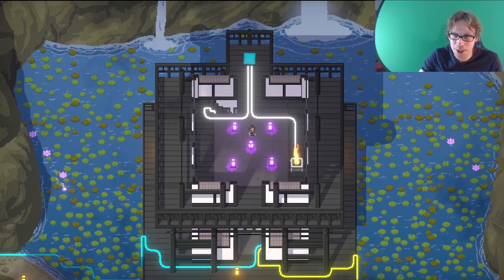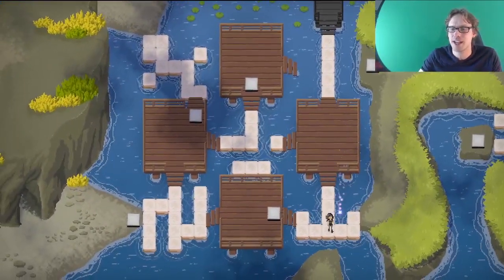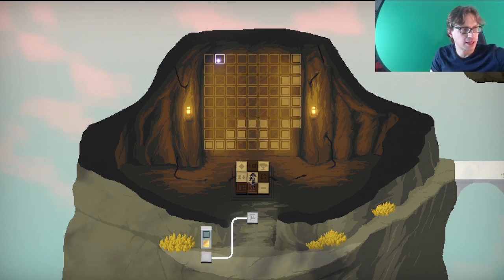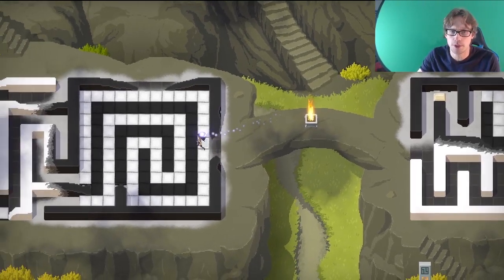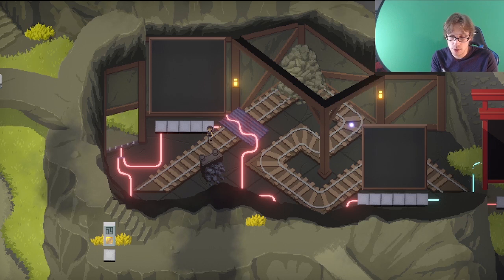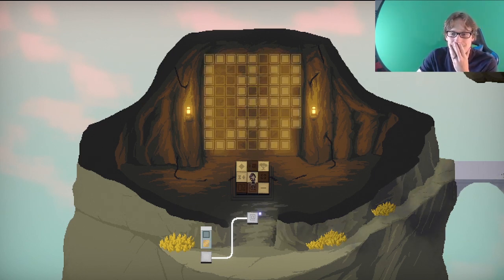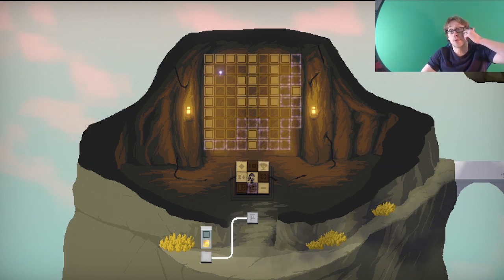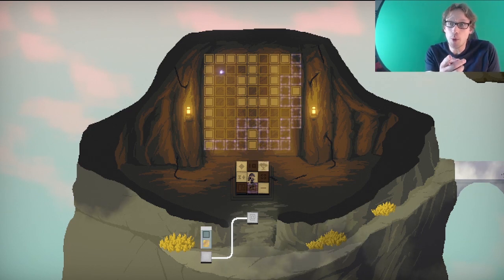Super Sized Struggle - TAIJI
Taiji is a new puzzle game created by Matthew VanDavander in the spirit of The Witness.

In the 58TH episode, I apologize for a mistake, then make new ones.

Join me live: Twitch.tv/Plus2Comedy